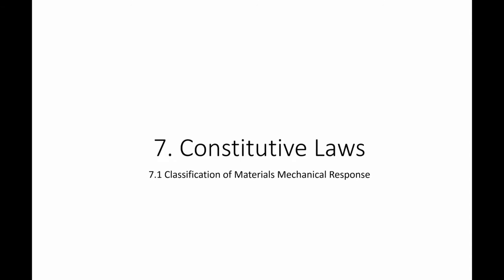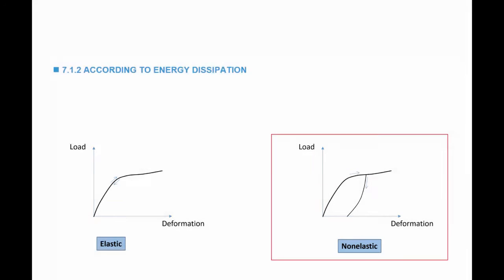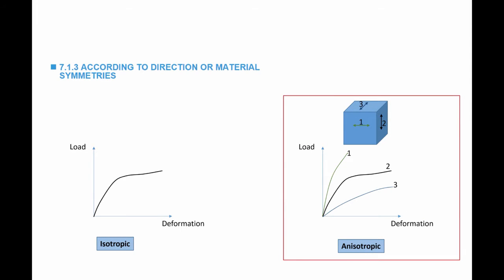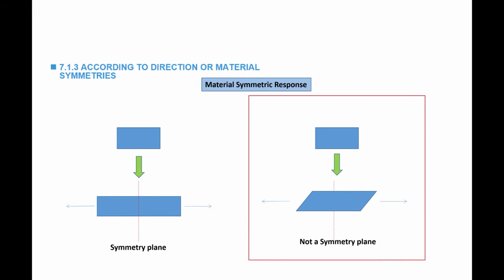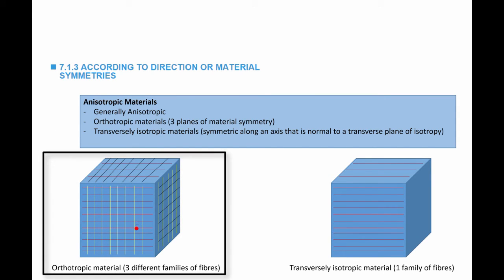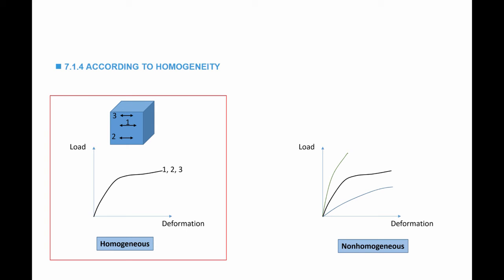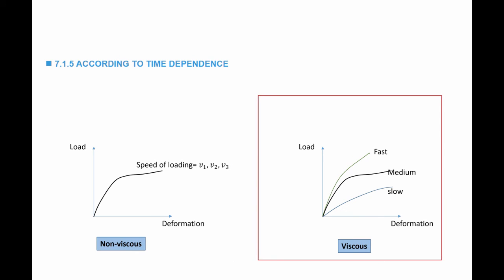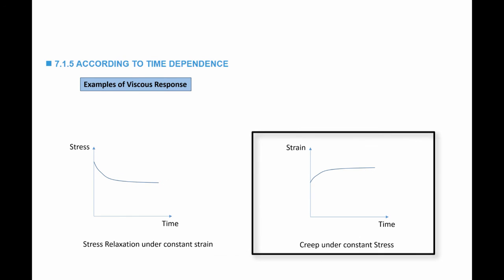7 1 Classification of Materials